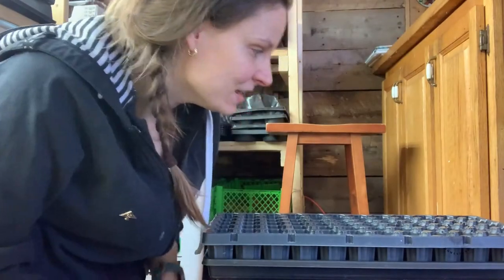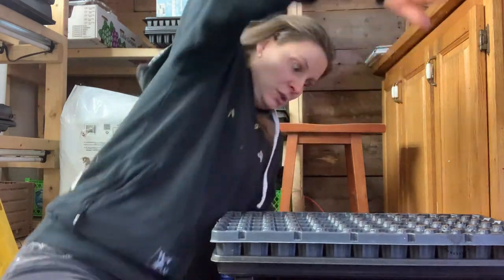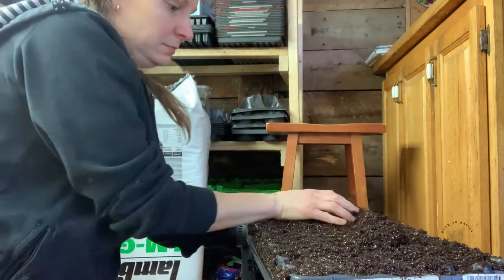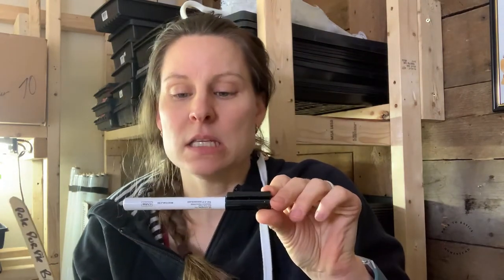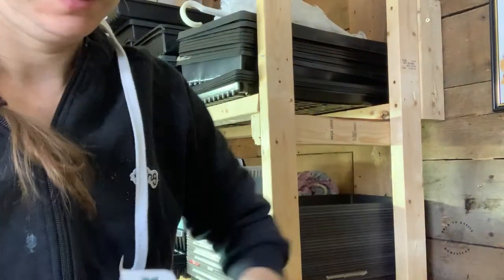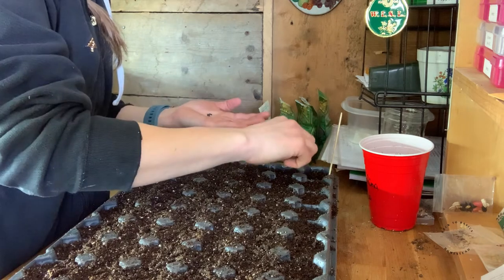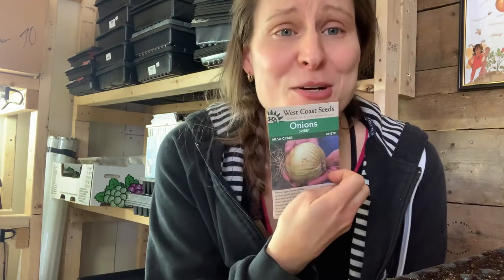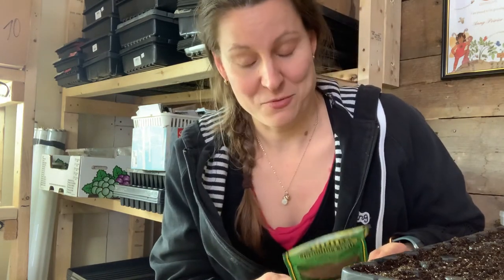Sowing Onions Seeds in plug tray for 2021 GARDEN || VLOG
Join me and lets get started with the 2021 garden!!! Today I'm starting onions seeds in plug trays to make transplanting easier for me. Even if there is snow outside, it's seeds starting time! Soon it will be my favorite... Tomatoes. Also Spring is arround the corner.

Thank you SO much for believing in our homestead journey, it brings me so much joy!